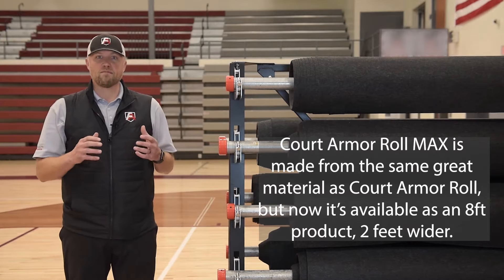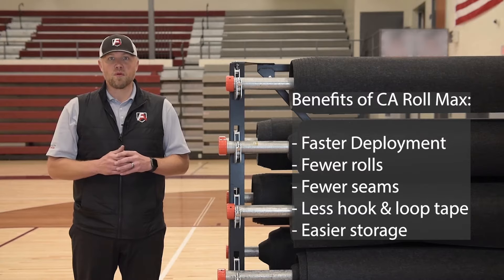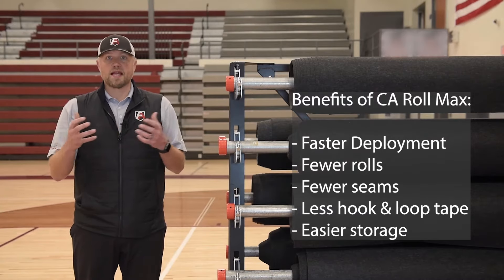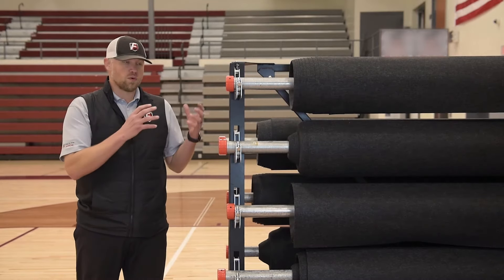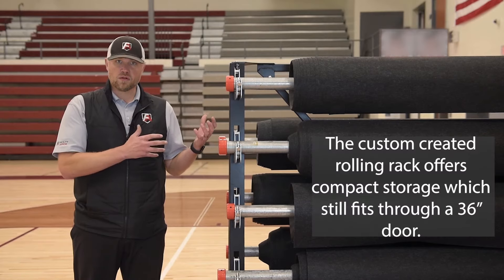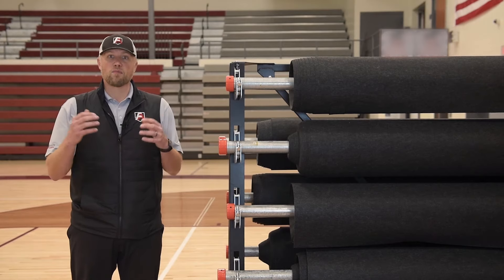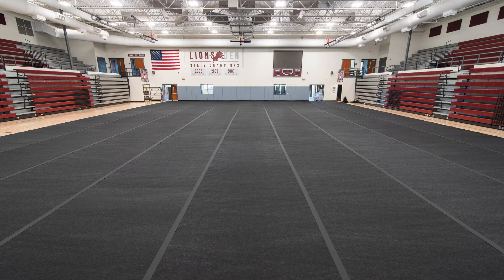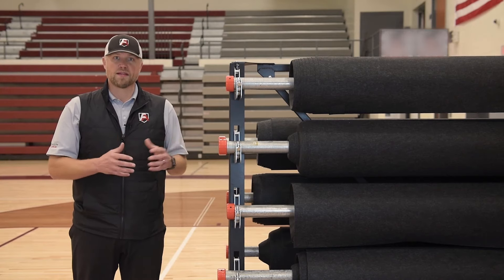The Latest in Gym Floor Protection | Court Armor Roll MAX | Check it out!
Are you ready for newest improvement to gym floor cover protection? Hands down the best gym floor roll cover on the market, and we will walk you through all of the Key Features that make it the best!

Check out Court Armor Roll Max, developed and produced by Facility Armor, and offered by their leading distributor, Enhance Mats. Gym floor coverings just keep getting better!

Court Armor Roll Max is an 8' wide gym floor cover roll that can be deployed and taken up faster, offers excellent protection for your gym floor, improves acoustics, is Anti-Microbial protected and moisture proof.

EnhanceMats.com

Enhance creates unique branded sports surface protections that give your athletic facilities a great first impression.

Enhance is the leading distributor for Facility Armor Track Armor and Court Armor Gym Floor Covers.

Enhance also offers Heavy Duty Logo carpet and mats for Locker Rooms, Entryways, On Deck Circles, Courtside Runners, Stadium Ramps and throughout your facility.

Our products stand up to the rigors of your athletic teams and fans. Inlaid logos are powerful branding while being virtually stain-proof and durable. for our full product line.

Let the team at Enhance Mats find the right solution for your sports surface protection needs.